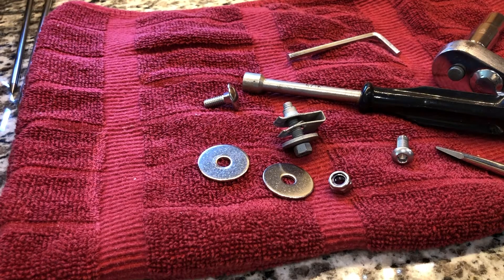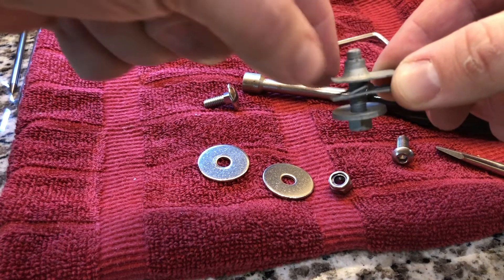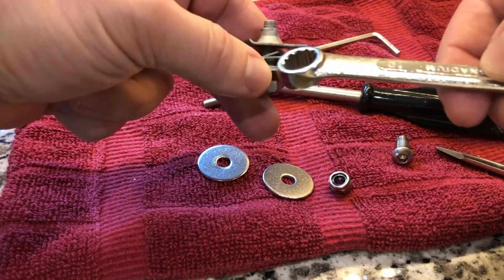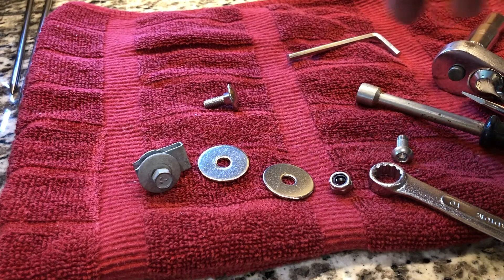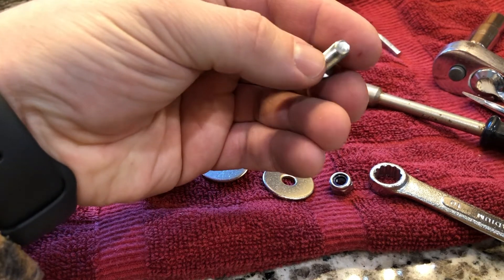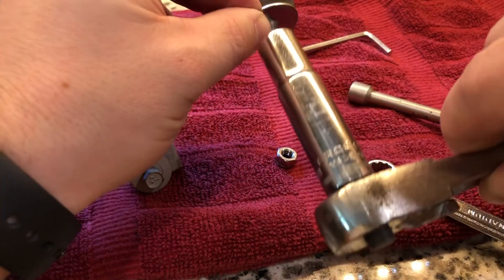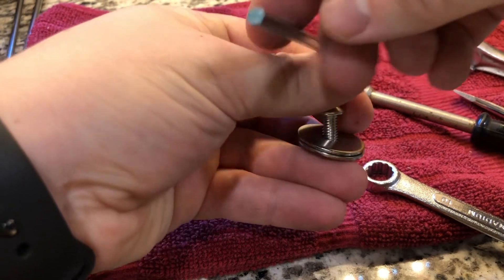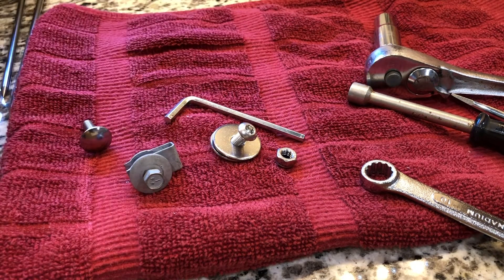2021 Ford Tremor Winch Defect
Update (08 Apr 2021): Ford has published updated instructions and specifies new parts for dealers to use to fix this issue during winch install.
Thanks to @mvc00134 for providing this information!

The bolts on the bumper clips are very long and snag the winch rope when the line is running in or out. This is extremely dangerous and can cause the winch like to fail during operation. I fully expect Ford to recall this bolt and replace it with something safer. Meanwhile, here’s my suggestion for improving the situation.

Amazon links to parts:

Bolt:
M6-1.0 x 16mm Button Head Socket Cap Screws Bolts, Stainless Steel 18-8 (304), Bright Finish, Fully Threaded, Allen Socket Drive, 25 PCS

Washer:
PZRT 20pcs M6 304 Stainless Steel Flat Washer Adjustment Hardware Fitting Accessories Metal Gasket for Bolts & Screws

Lock nut:
Favordrory M6 x 1.0mm 304... Favordrory M6 x 1.0mm 304 Stainless Steel Self-Lock Nylon Inserted Hex Lock Nuts, Self Clinching Nuts, 50 PCS